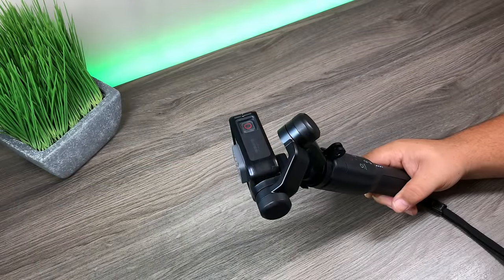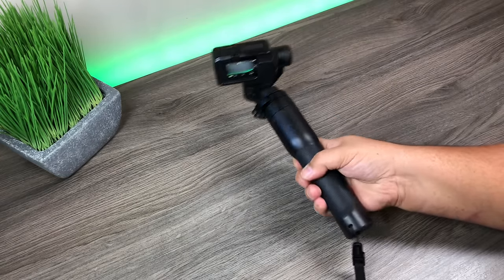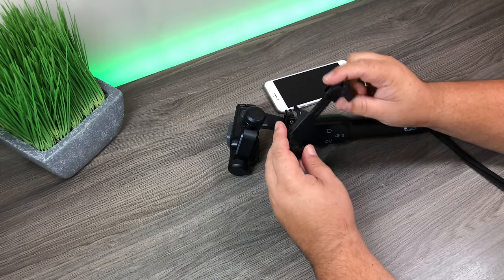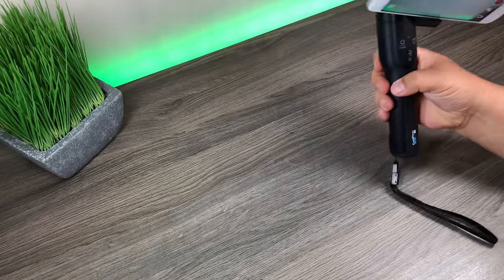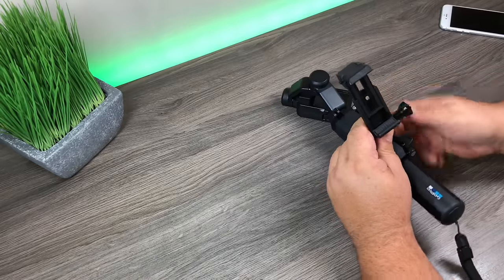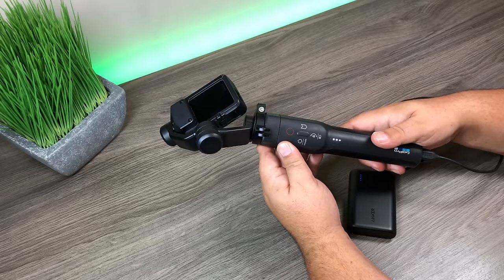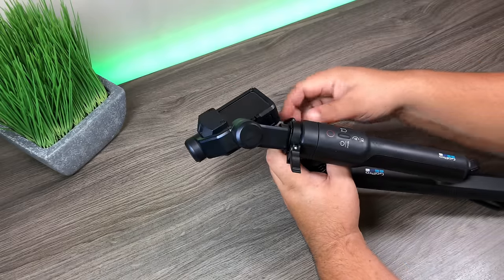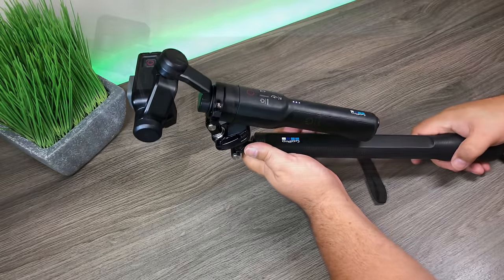GoPro Karma Grip Tips and Tricks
Here is a collection of 6 valuable tips and tricks for the GoPro Karma Grip. If your new to Karma Grip these tips will help you get the  most of of your new GoPro stabilizer and help you create beautiful smooth cinematic footage.

Products & Parts I used in this video.

GoPro Karma Grip
GoPro El Grande Pole
GoPro Bike Mount
Polar Pro Phone Mount
GoPro Phone Mount
Tripod Adapter
1/4 Inch double Screw